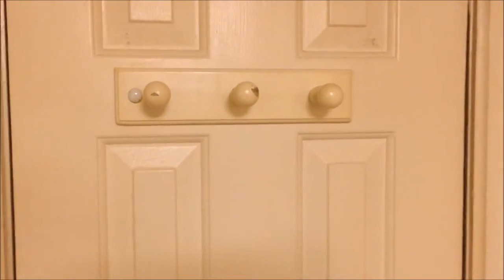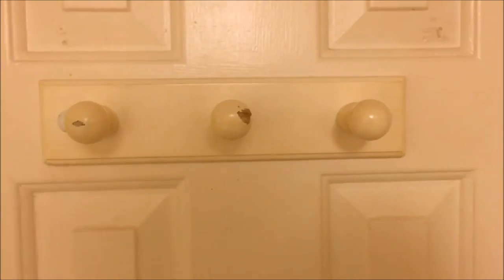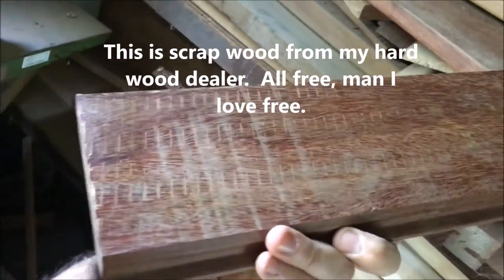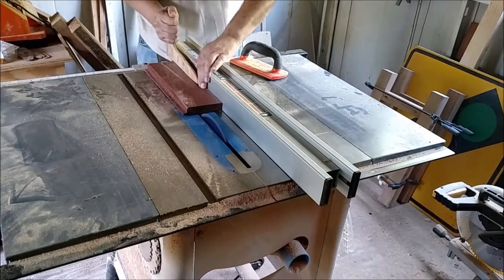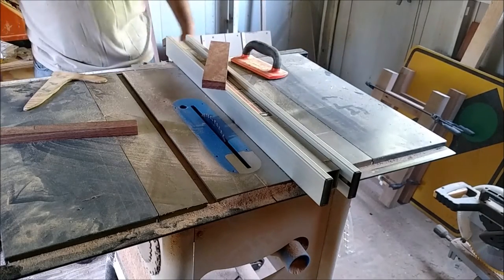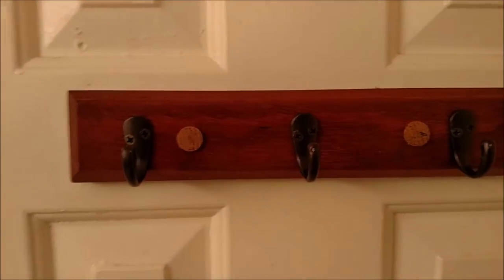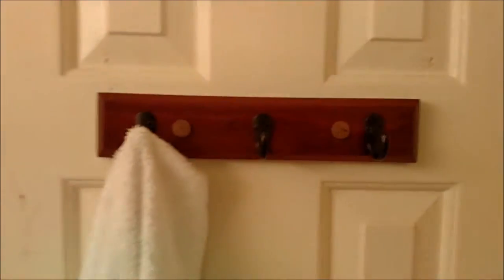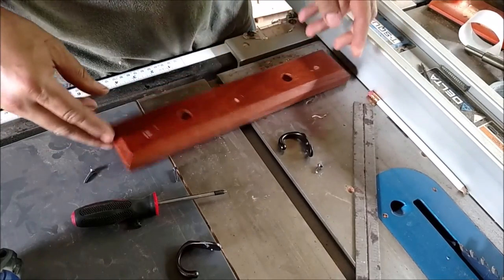How to Make a Simple Towel Hanger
This is an easy project. Making a towel hanger for the back of a bathroom door is simple.

Product I Use:

6” Quick Release Bar Clamps
1/32"- 5/8" Self-tightening Keyless Lathe Drill Chuck W/ MT #3